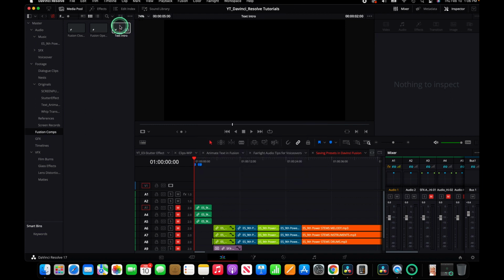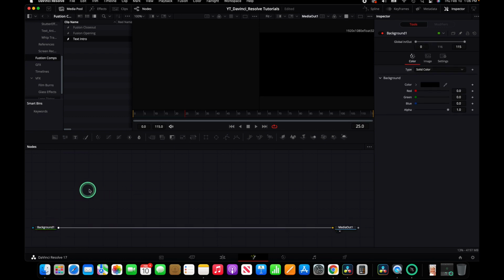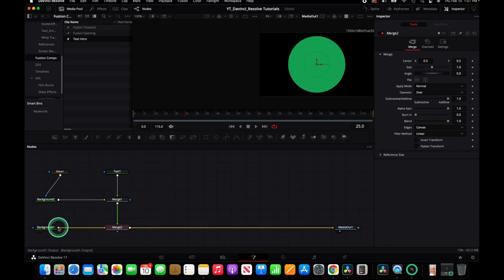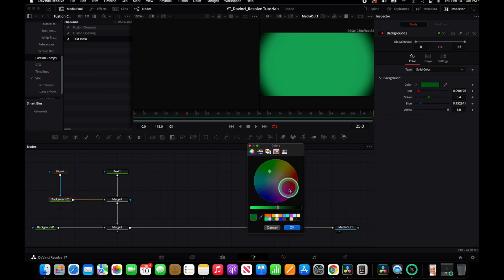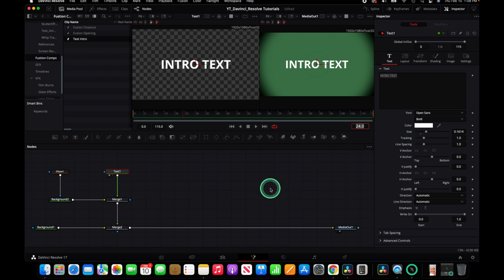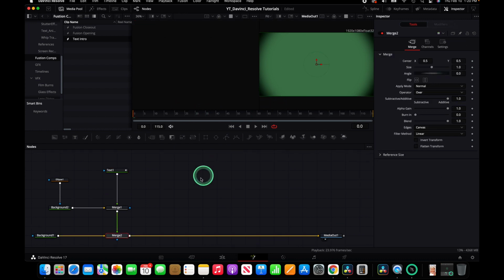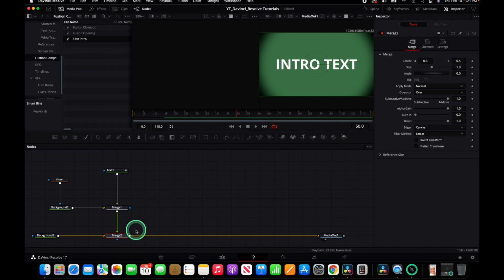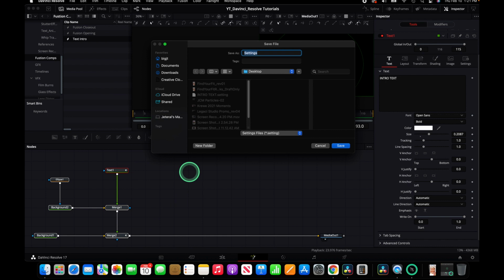How to Import Presets into Davinci Resolve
How to Import Presets into Davinci Resolve with Fusion. We're going to create a simple intro text animation and then save it as a preset using Davinci Resolve Fusion. After creating the animation, we'll save it, and load it into a blank edit so that we make sure that it works. You can very easily use it over and over again like plug and play on any clip!

The full in detail blog post coming soon

You can find me and link up on all social media with @jcurtismedia

Footage shot with Nikon Z6 , 50mm 1.4 mm lens paired with the Atomos Ninja V on a Custom Tilta Rig

Chapters
00:00 Opening Intro
00:10 Creating Fusion Composition
01:07 Create Text Intro Animation
01:38 Creating Text Backgrounds
04:45 Animate the Merge Node
05:16 Save and Create Preset
5:54 Testing the new Preset
6:30 Outro

Nikon Z6
Nikon 50mm
Atomos Ninja V
Tilta Handheld Nikon Z6 Cage

Equipment Used for Editing
The Microphone I used to create this video:

My Studio Mic :

My Lav Mic:

My Microphone Stand:

My First Rode Mic:

My Go To Rode Mic:

My TASCAM Audio Interface:

*Special Notice*
I have decided that because I own these particular pieces of equipment that i would share the information. If you enjoy them, let me know. I have found great use in them all in their respective uses!

Big JT